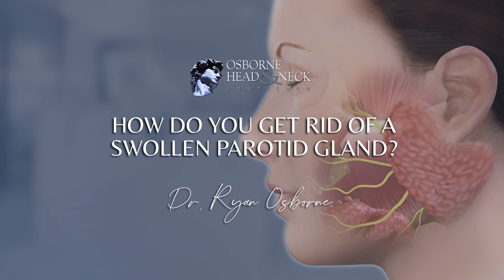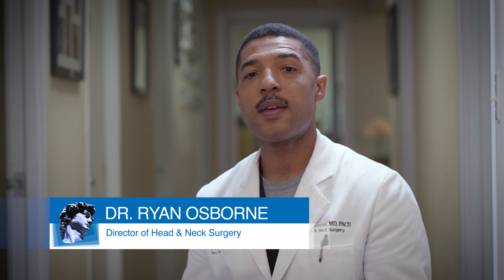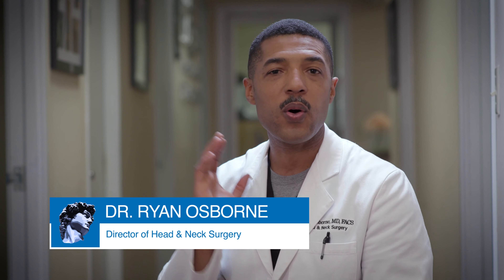How do you get rid of a swollen parotid gland?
How do you get rid of a swollen parotid gland? Dr. Ryan Osborne specializes in parotid gland surgery, parotid tumors, parotidectomy, and minimally-invasive parotid gland procedures. He is the  Director of Head & Neck Surgery at the Osborne Head & Neck Institute. In this series of videos, Dr. Osborne answers frequently asked questions about parotid gland tumors.

For in depth information, or to schedule your virtual consultation with Dr. Osborne, please